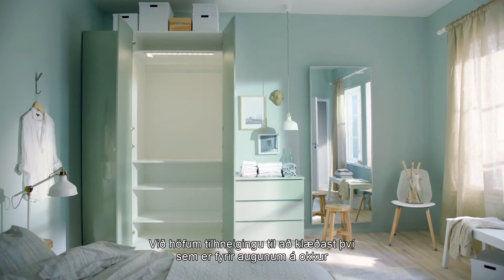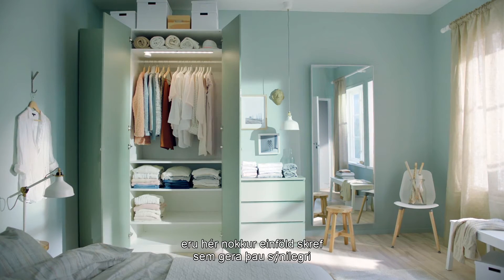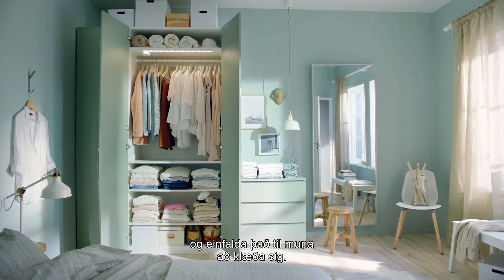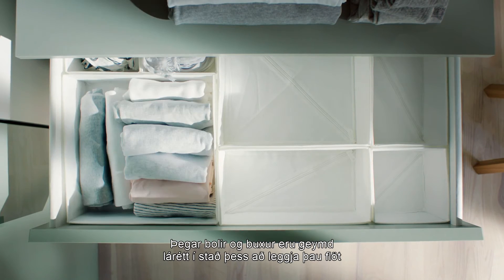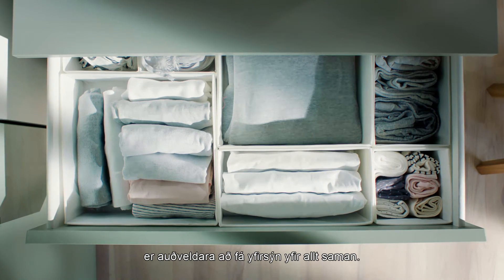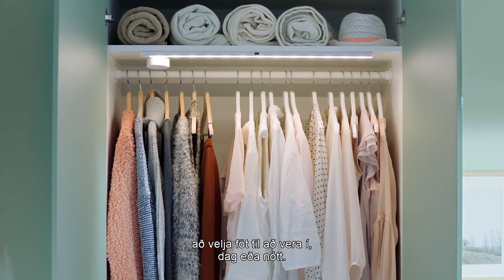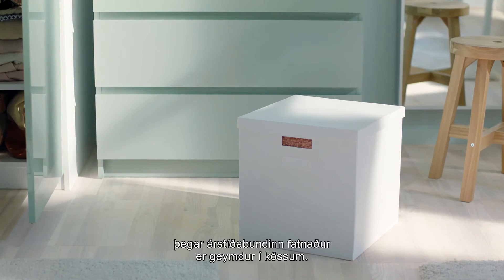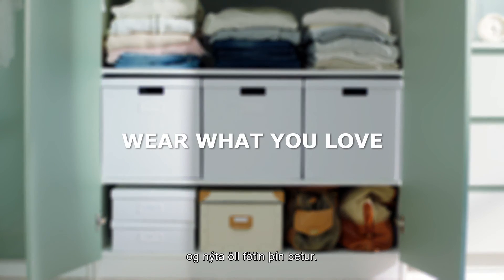Vertu í því sem þú elskar